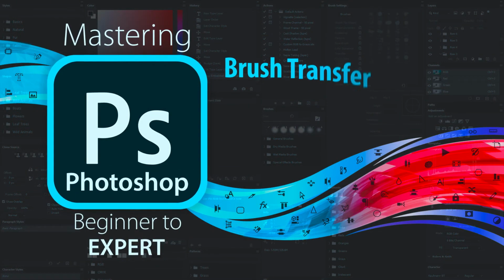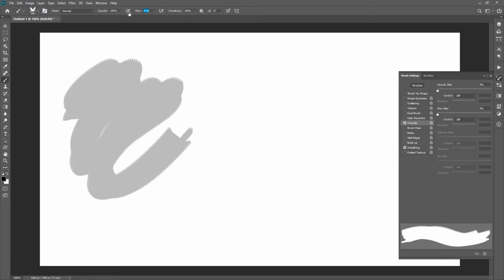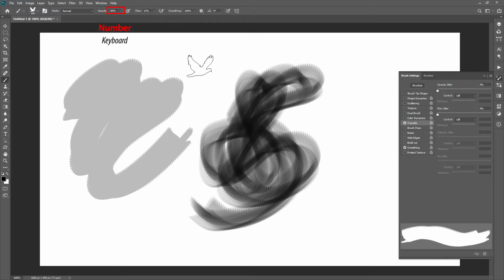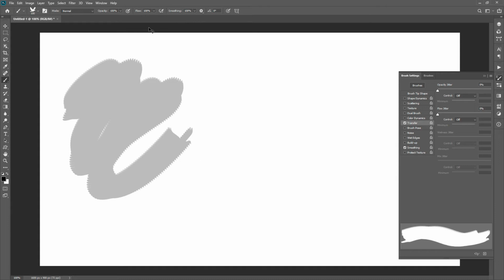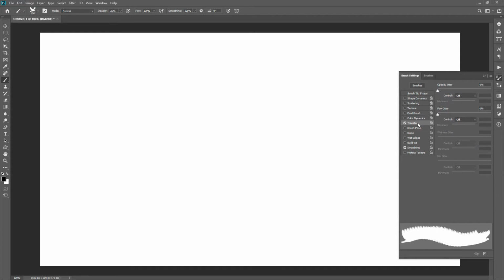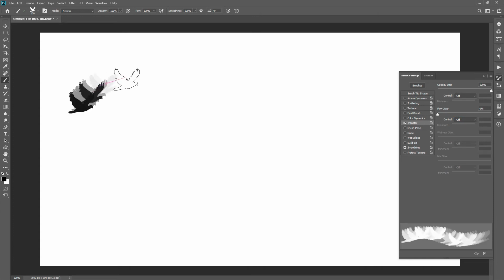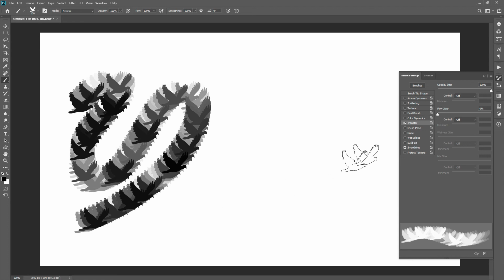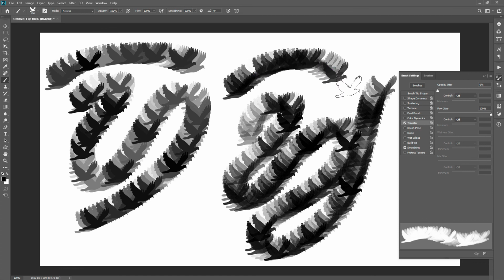Mastering Adobe Photoshop | Brush Transfer | Beginner to Expert Level Photoshop Tutorial